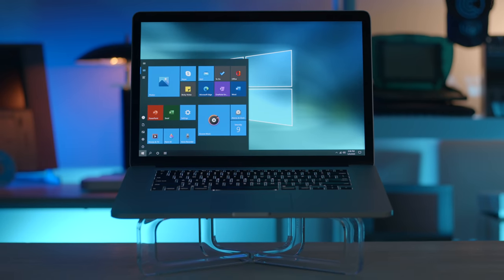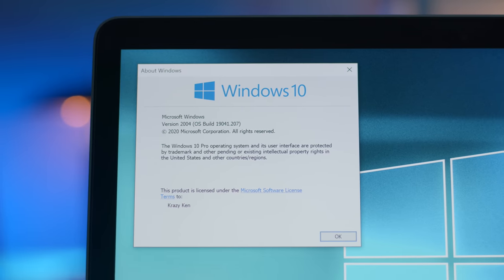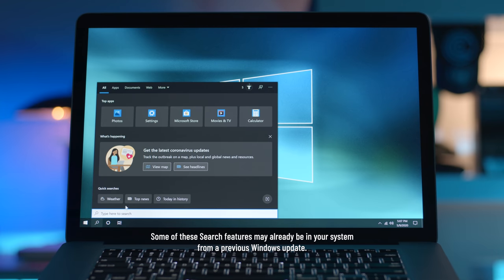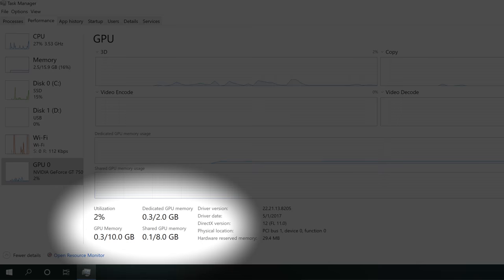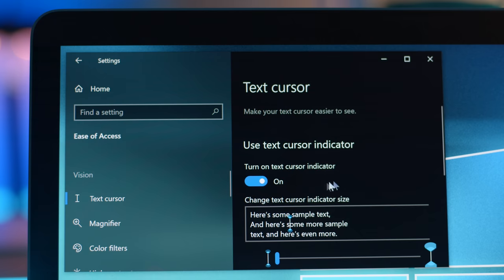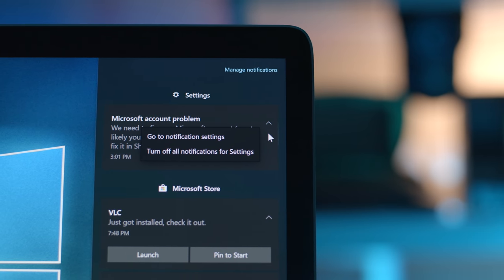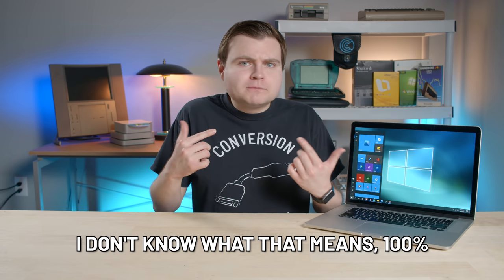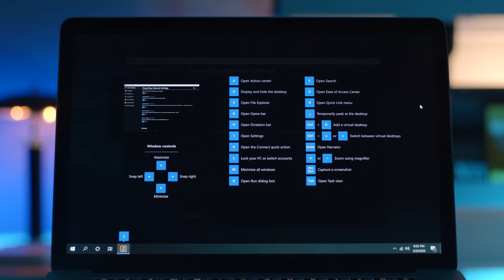Windows 10 May 2020 Update (Version 2004) - Krazy Ken's Tech Talk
Microsoft's Windows 10 May 2020 Update (a.k.a. Version 2004) has many new features, including: a new Cortana, Windows Subsystem for Linux 2, reverse image search, and more. Read below for more info and documentation!

Krazy Ken's Tech Talk - Windows 10 May 2020 Update (Version 2004)

How to Install / Enable WSL 2 ● (Microsoft removed the video, but the documentation is still here!)
The system used in this Krazy Ken episode is: 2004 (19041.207)